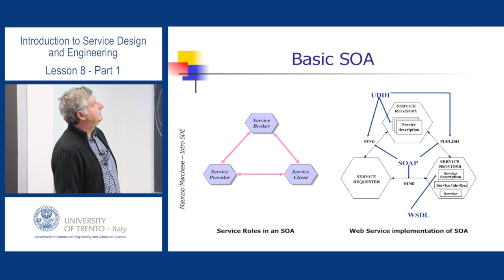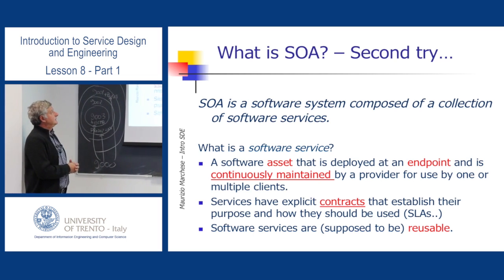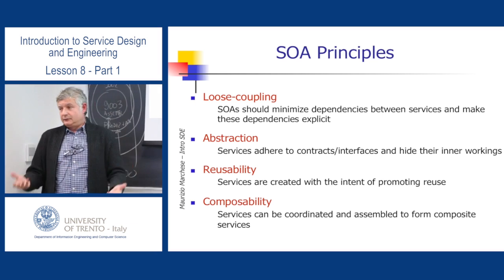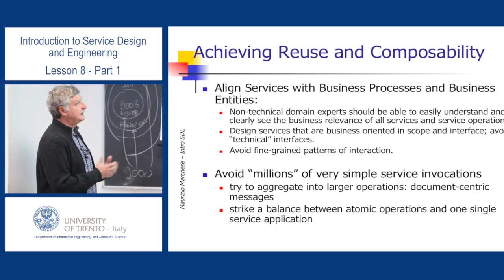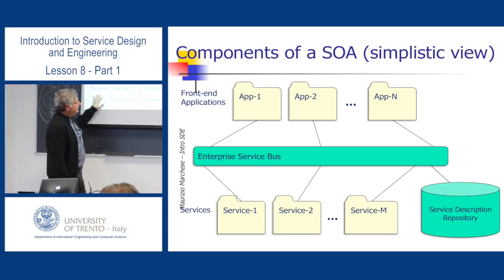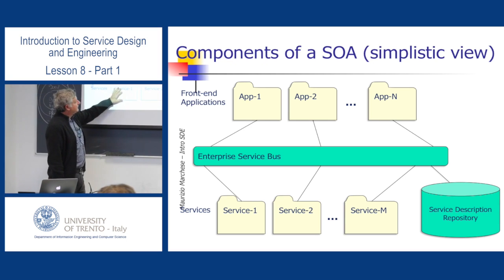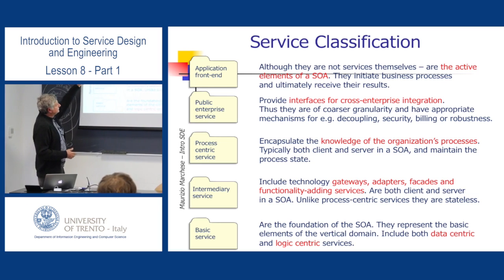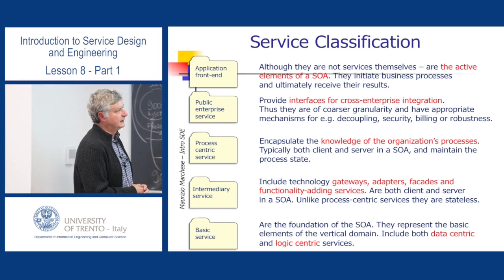Lesson 8- part 1: SOA Principles